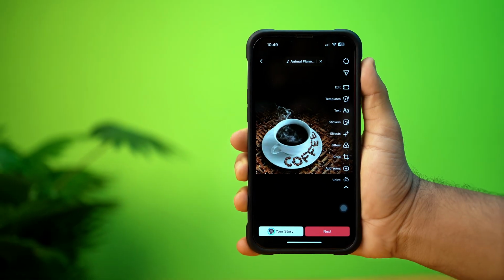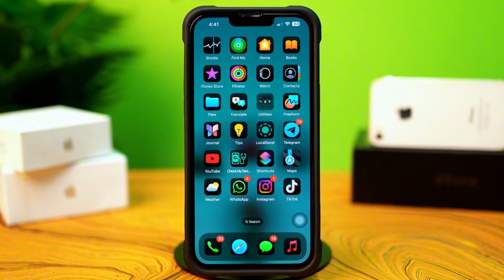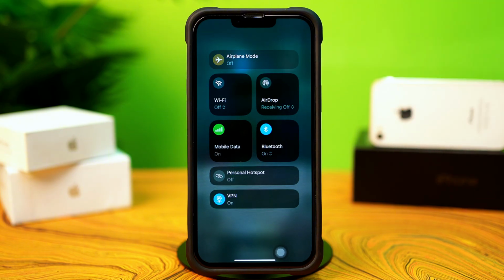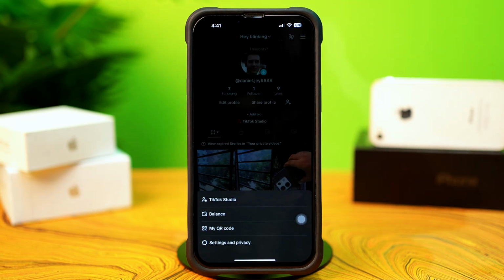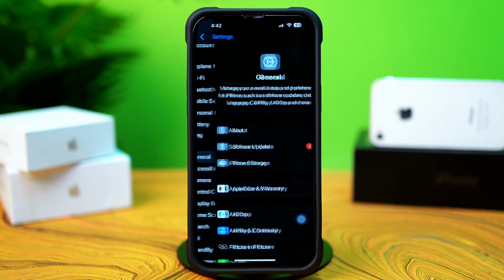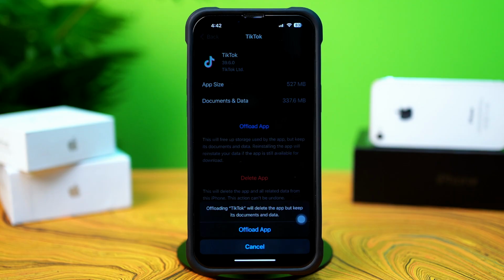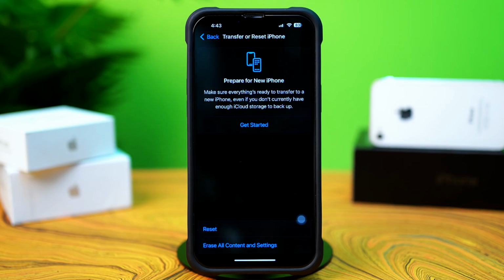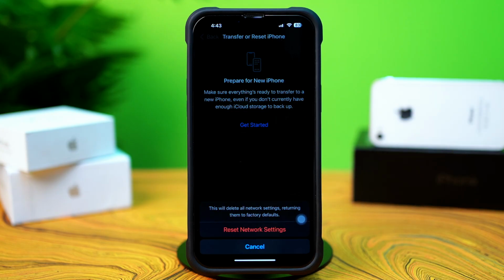How To Fix TikTok Photo Swipe Not Working on iPhone | Solve TikTok Swipe Problem iPhone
Want to know how to fix TikTok photo swipe not working on iPhone? Well, don't worry! In this video, I've shown how to fix TikTok swipe photos not working, and how to solve the TikTok swipe photos not responding on iPhone issue. By learning how to fix TikTok swipe photos issue, you can get your TikTok photo swipe working again on iPhone.